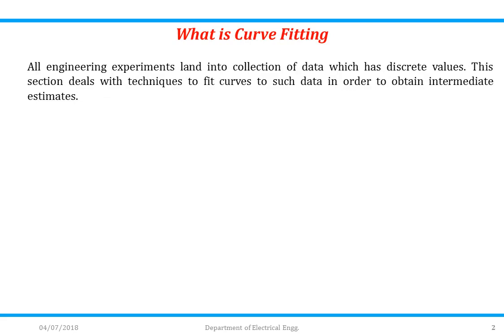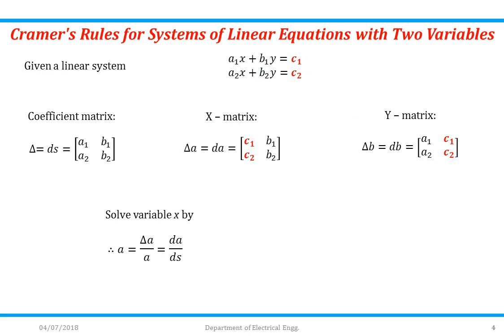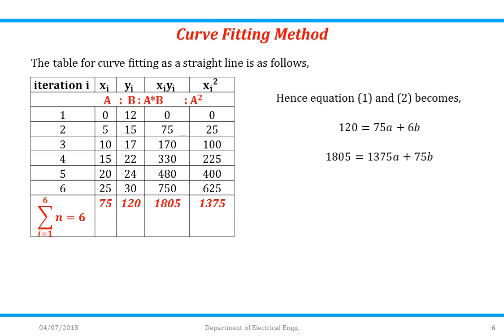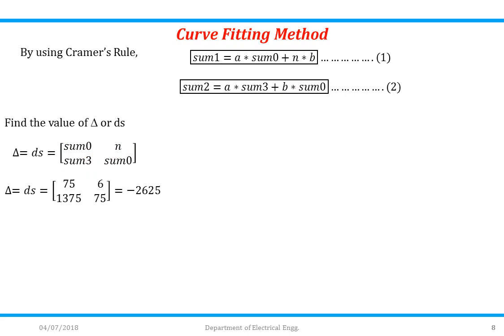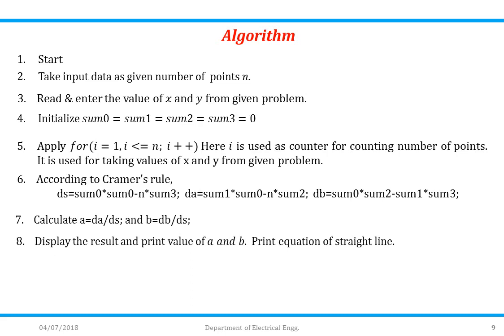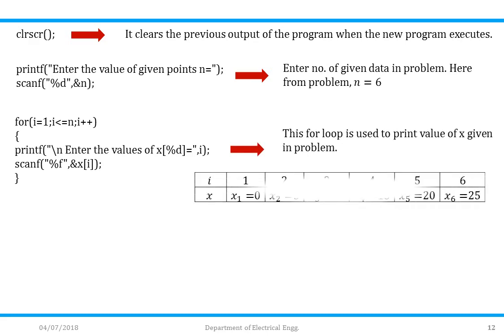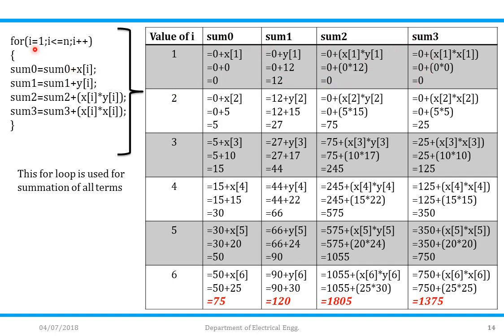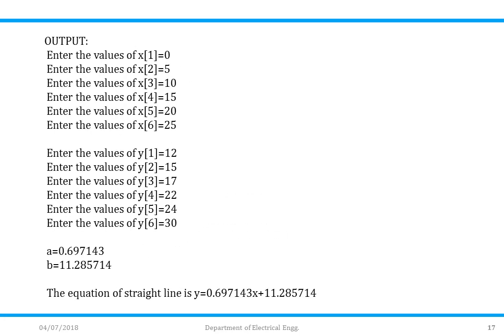NUMERICAL METHODS : FITTING STRIAGHT LINE OR CURVE FITTING METHOD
This video describes problem solution, algorithm and C program of Curve Fitting (Fitting Straight Line)